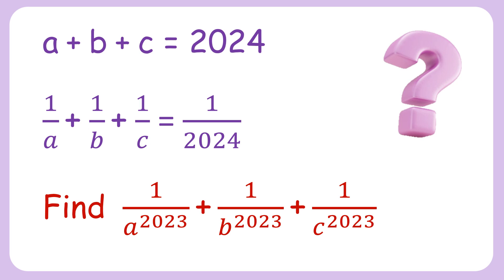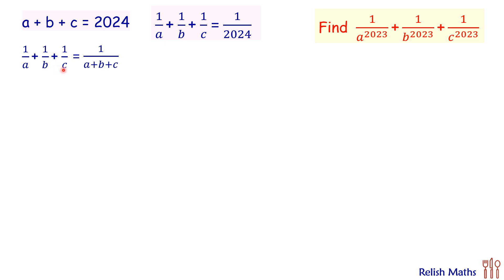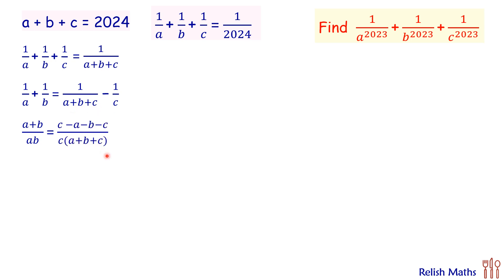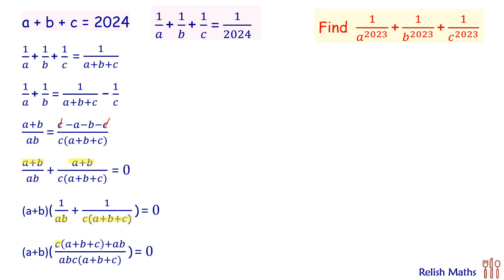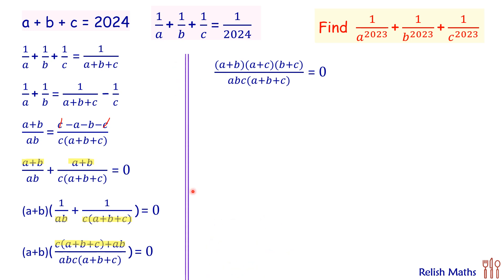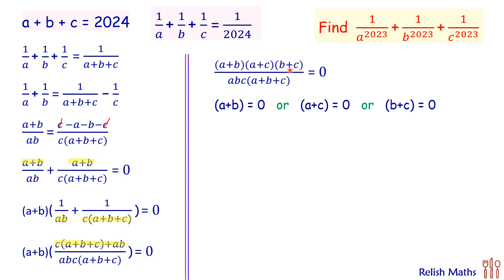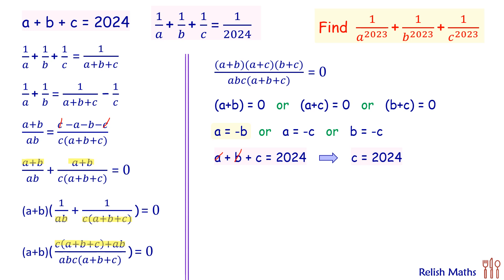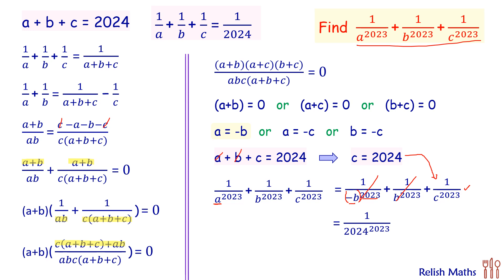171) Train your brain . . Qs from International Math Olympiad.